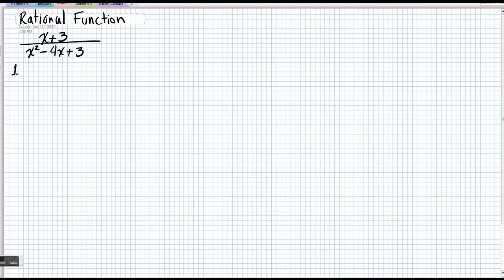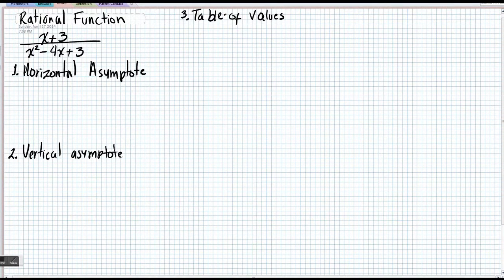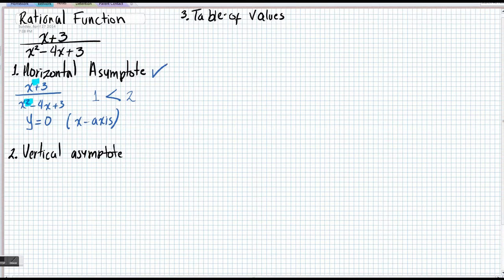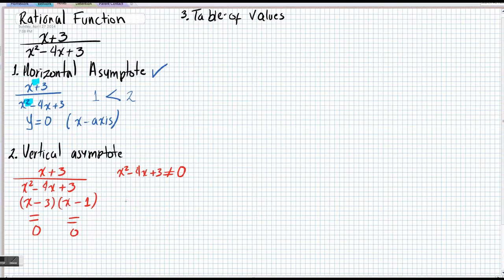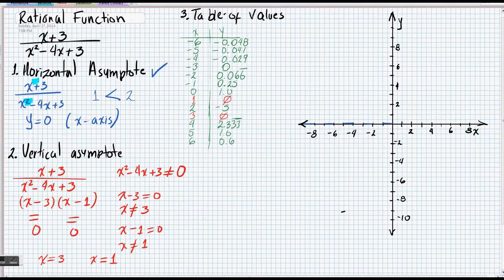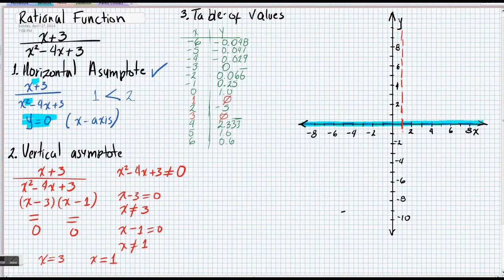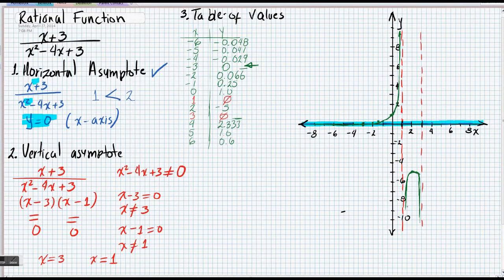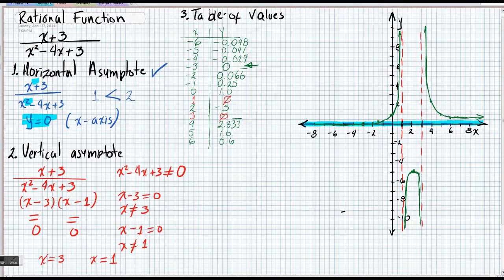Rational Functions Part #1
Rational Funtions with only Non Removeable Discontinuity